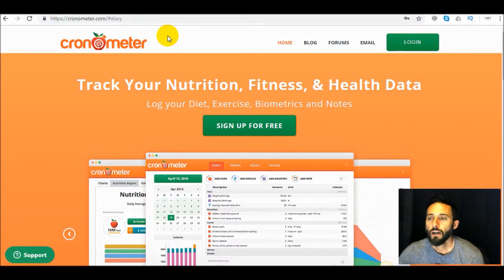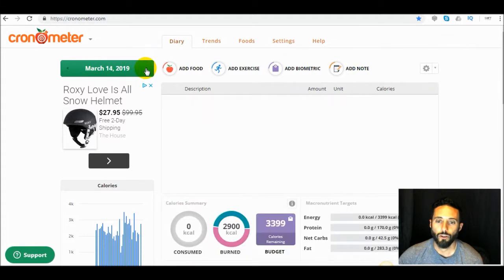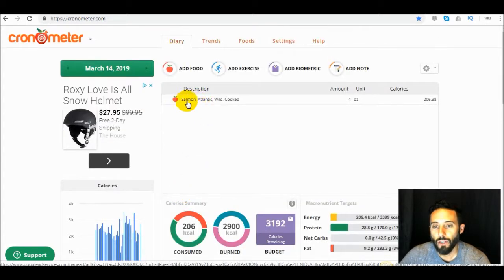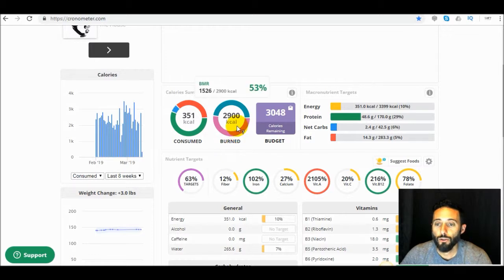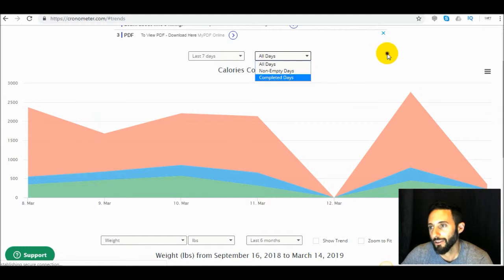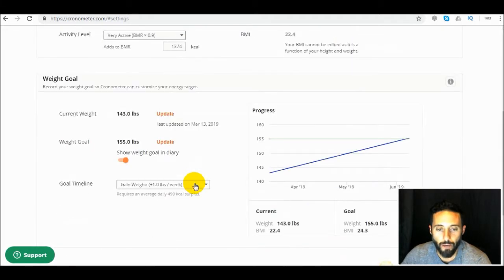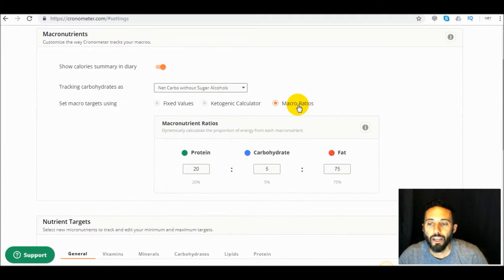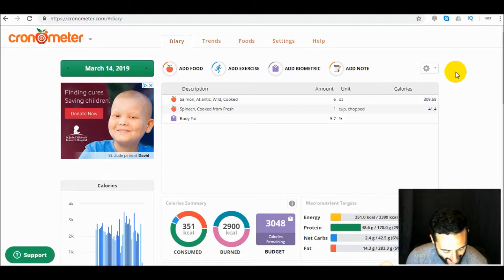Module 1 - Cronometer FREE Tool Overview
Get all the FREE workouts as they drop by joining SHIFT Body FB Group NOW... 2 to 3 New Workouts Every Week...

Learn how to eat for Optimal Health, Join SHIFT Nourish FB Group NOW.. FREE healthy cooking videos weekly...

Learn More About "The RESET Nutrition System"

Stay Spiritually Fed Join SHIFT Spiri Spirit FB Group Now...